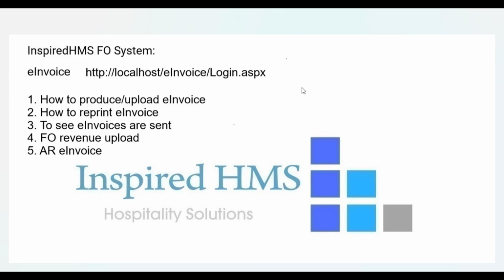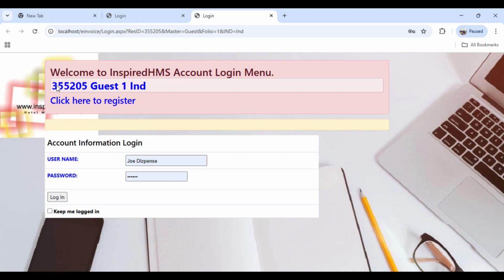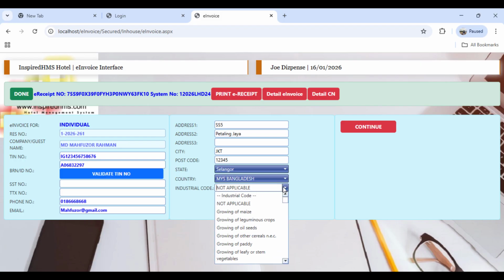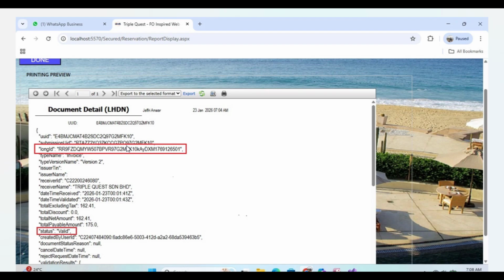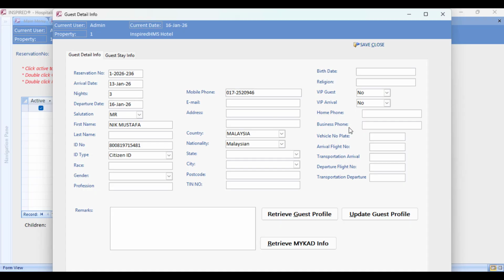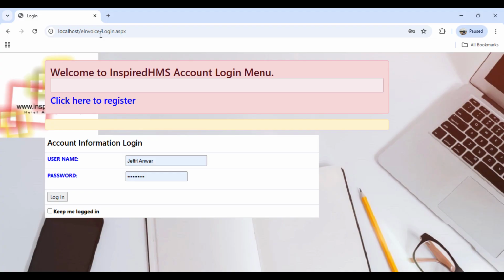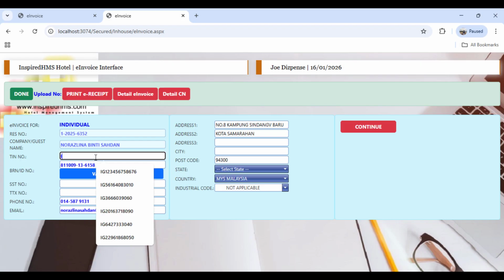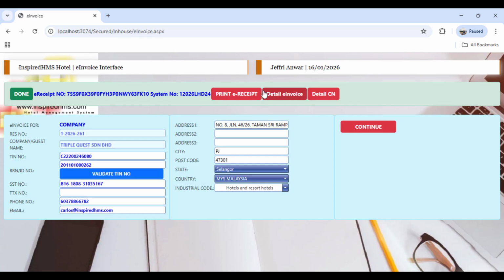Upload eInvoice from desktop application inspiredHMS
Upload eInvoice from desktop application inspiredHMS, how to upload, reprint, produce the QR code and status of the sending..